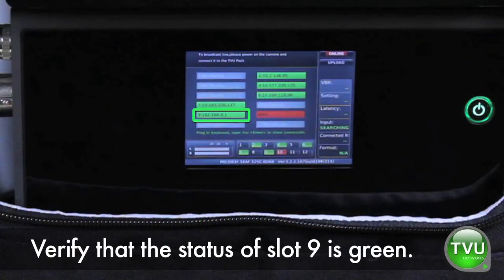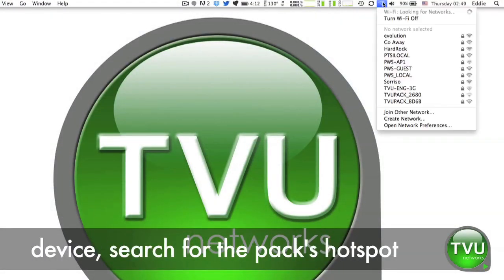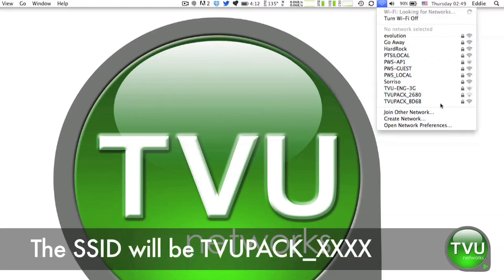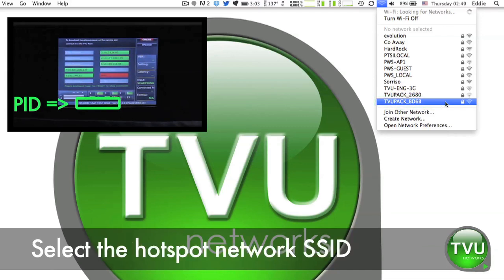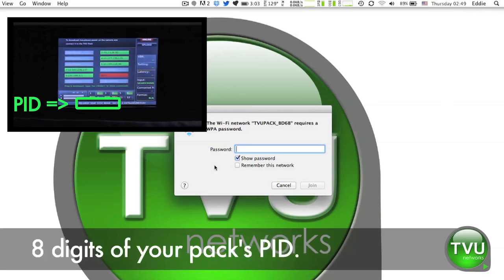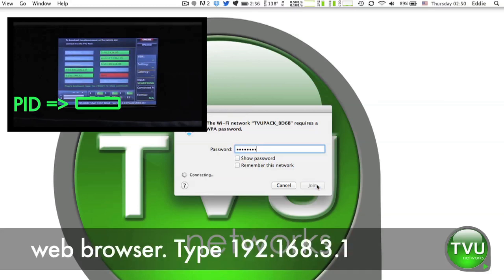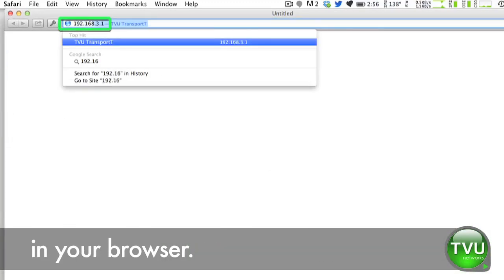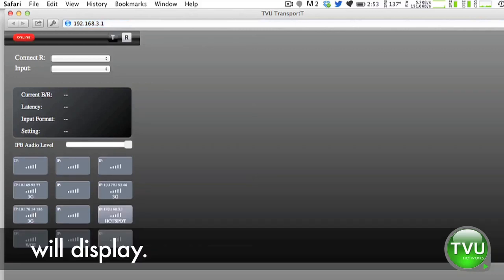TVUPack TM8200 - Connecting to Hotspot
This video tutorial explains how to connect to the TVUPack TM8200's hotspot.